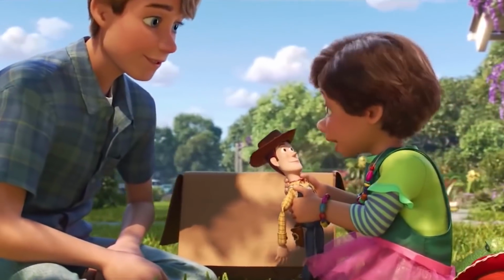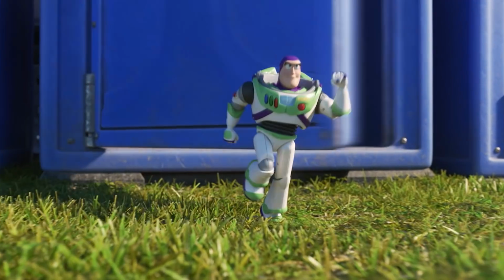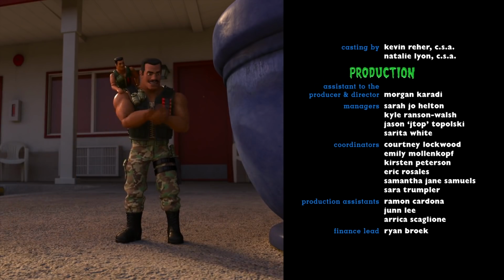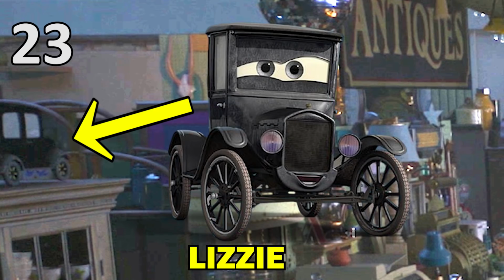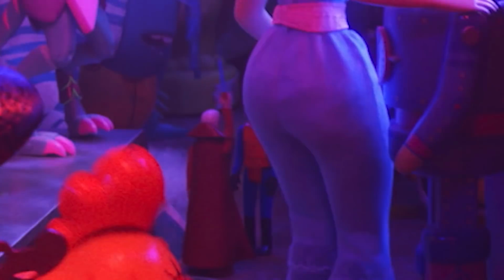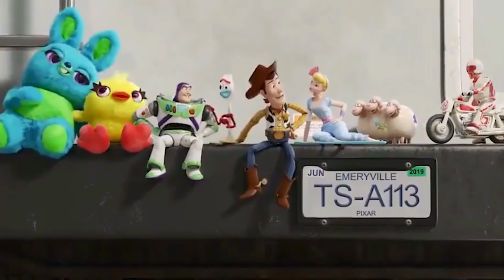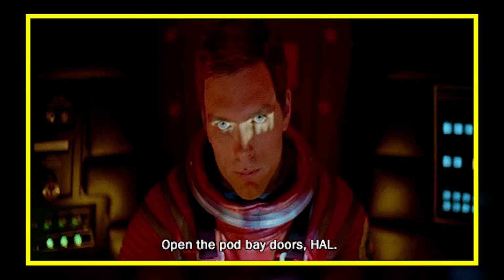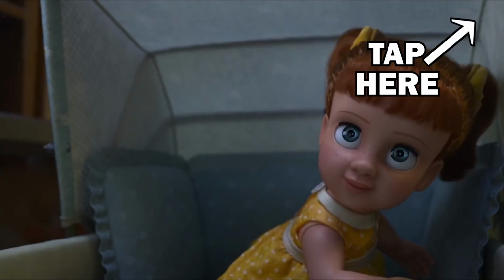56 Easter Eggs You Missed In TOY STORY 4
Toy Story 4 has the most easter eggs so far in any Pixar movie! These are the top 56 things you missed in the Toy Story sequel.

Toy Story 4 Funko Pops Woody, Bo Peep, Buzz Lightyear, Duke Caboom, Forky, Gabby Gabby

Woody has always been confident about his place in the world and that his priority is taking care of his kid, whether that’s Andy or Bonnie. But when Bonnie adds a reluctant new toy called “Forky” to her room, a road trip adventure alongside old and new friends will show Woody how big the world can be for a toy. Directed by Josh Cooley (“Riley’s First Date?”) and produced by Jonas Rivera (“Inside Out,” “Up”) and Mark Nielsen (associate producer “Inside Out”), Disney•Pixar’s “Toy Story 4” ventures to UK cinemas on the 21st June 2019.

Ducky and Bunny are carnival prizes who are eager to be won. But when their plans are rudely interrupted, they find themselves on an unexpected adventure with a group of toys who have no idea what it feels like to be tacked to a prize wall. Funny men Keegan-Michael Key and Jordan Peele provide the voices of Ducky and Bunny, respectively.